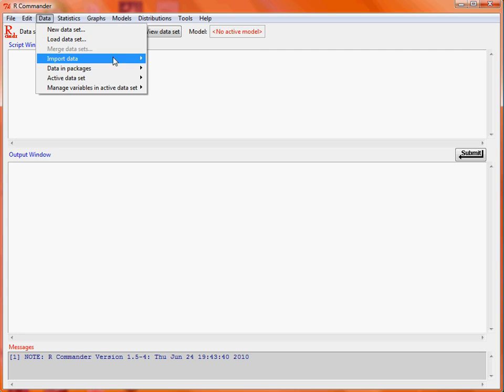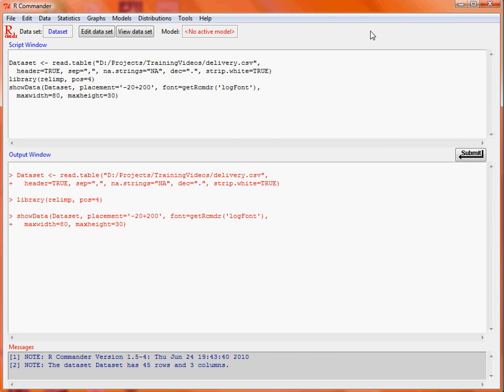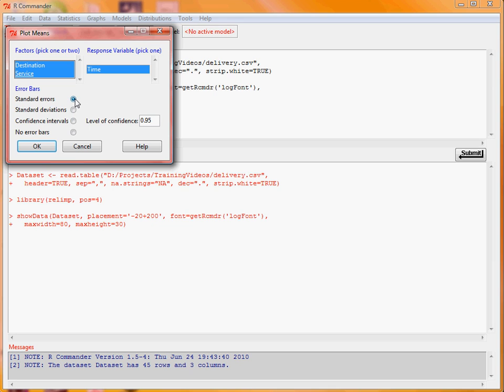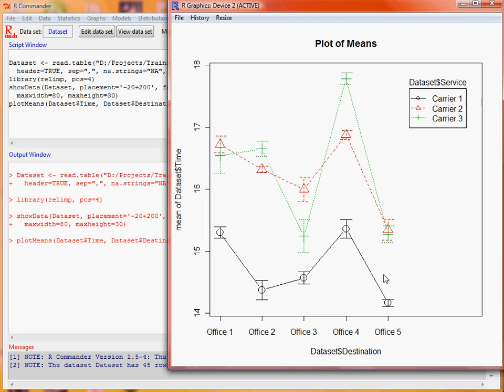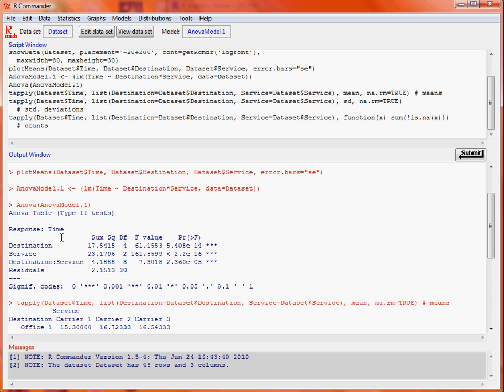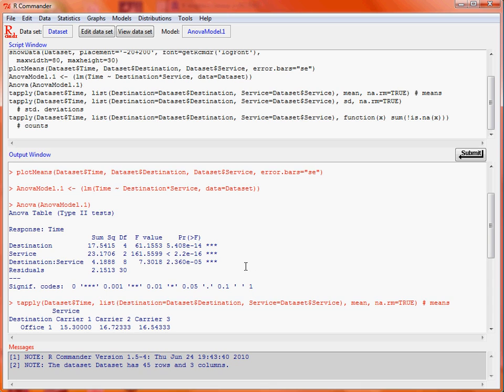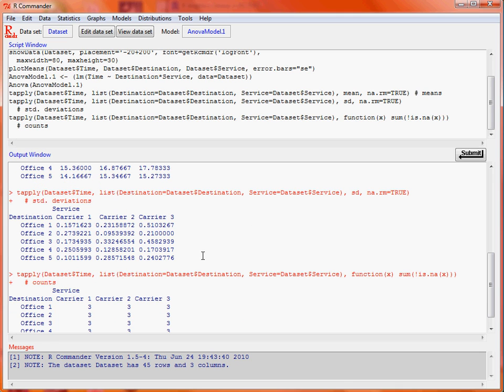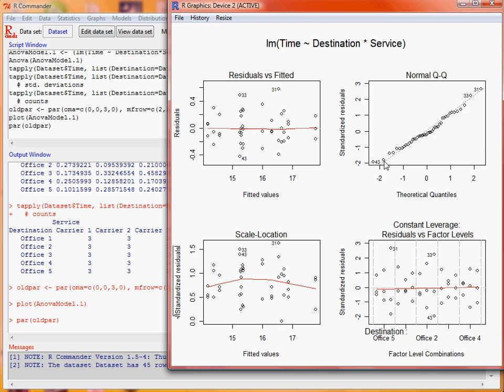R Commander Two-way Analysis of Variance Model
A brief introduction to two-way analysis of variance models using the R Commander GUI to the R statistical software system. For more on statistical analysis using R and browse.